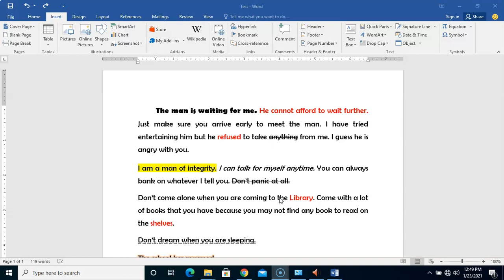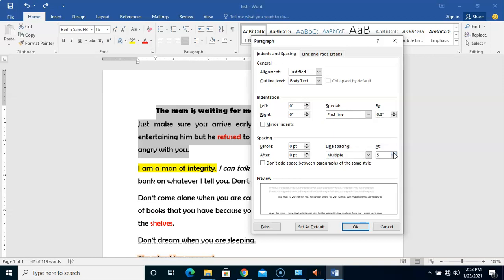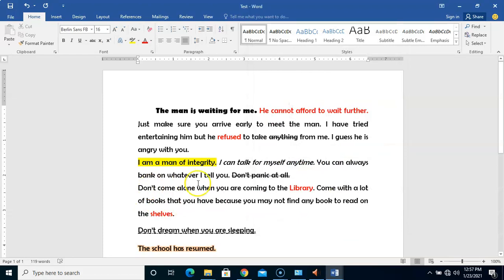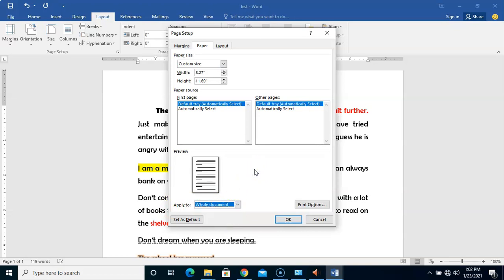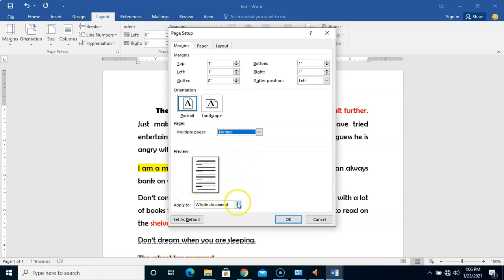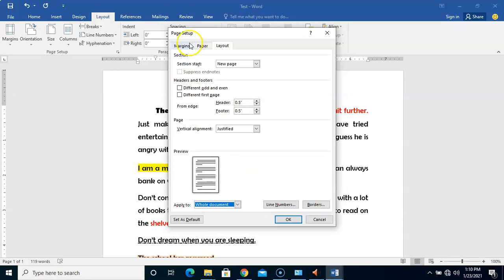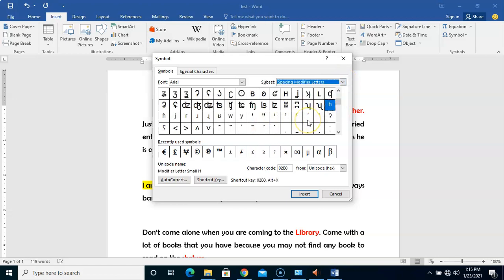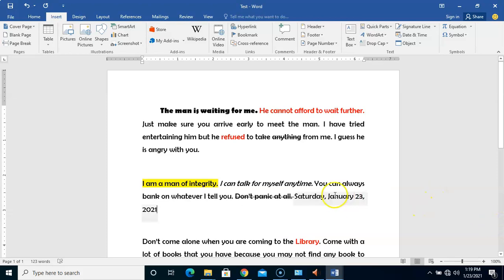21 Line Spacing, Symbols, Equations, Special Characters, Time & Date and Page Setup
How to add line spacing, symbols, equations, special characters, time & date and page setup to Microsoft Word document